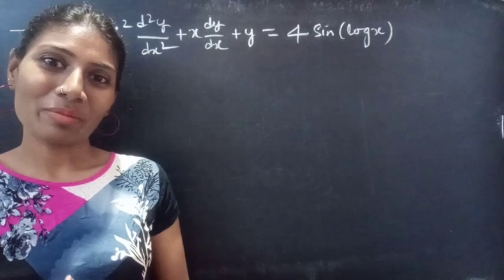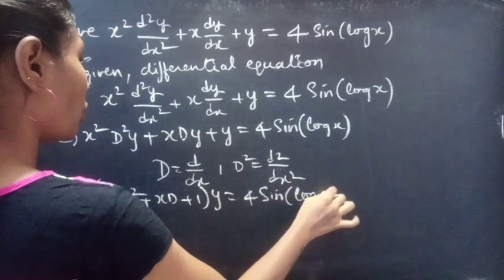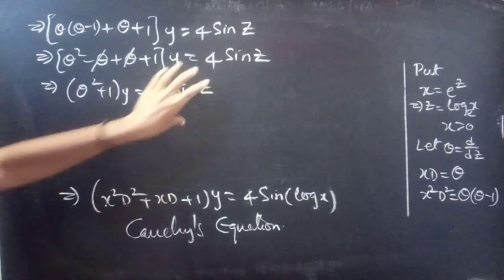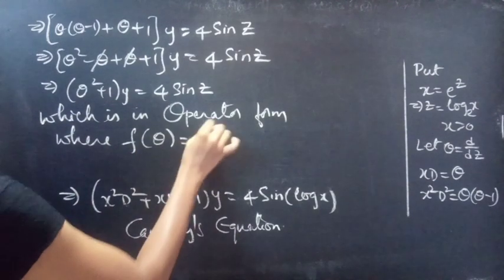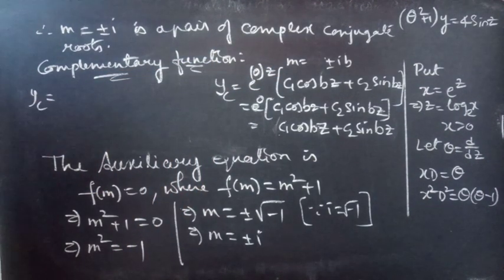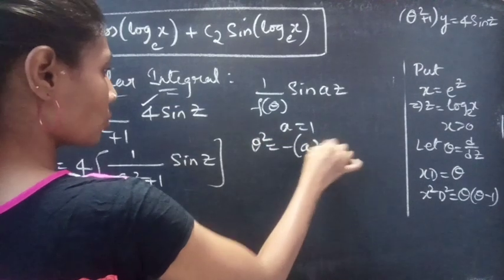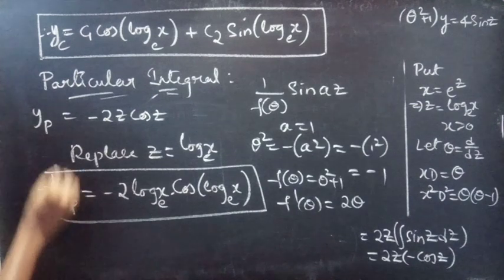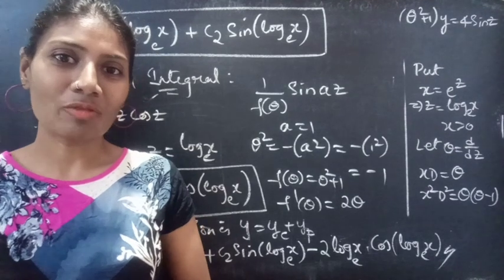x^2d^2y/dx^2+xdy/dx+y=4Sin(logx) CauchyEulerLinearEquation L902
Hello, People!

With Love,
Chinnaiah Kalpana🌞

then xD=θ

X^2D^2 = θ(θ-1)
x^3D^3=θ(θ-1)(θ-2)